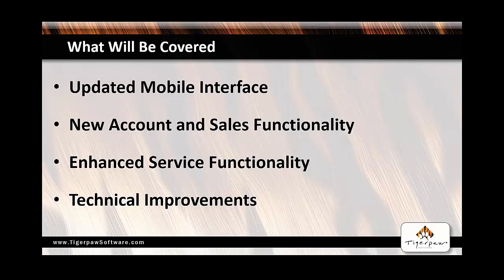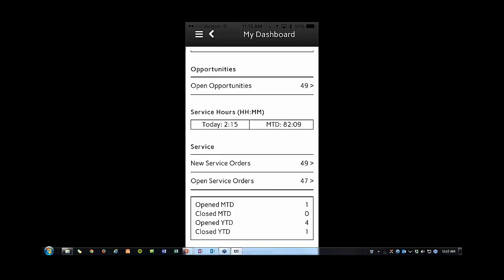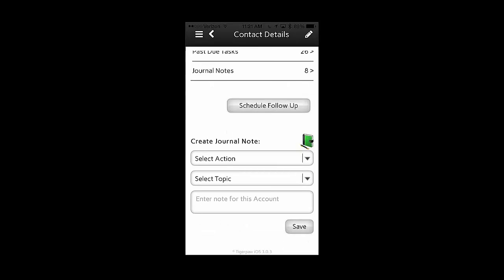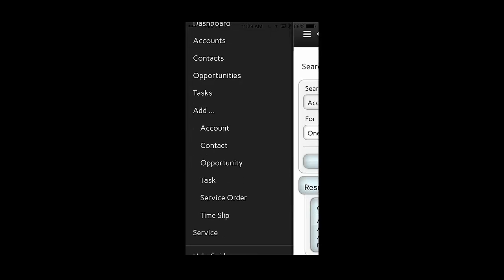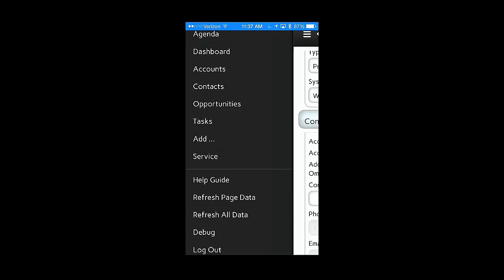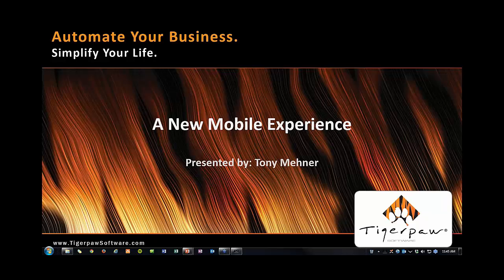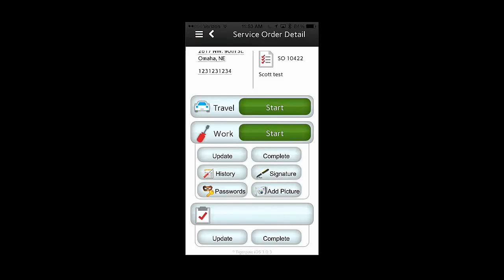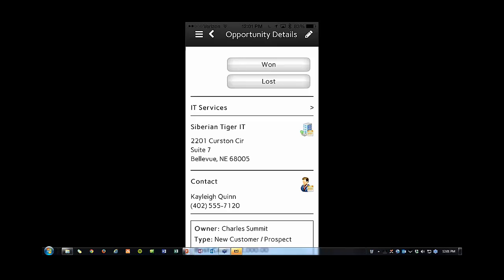Tigerpaw Mobile Release Overview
Watch this webinar to learn more about the new Tigerpaw Mobile.